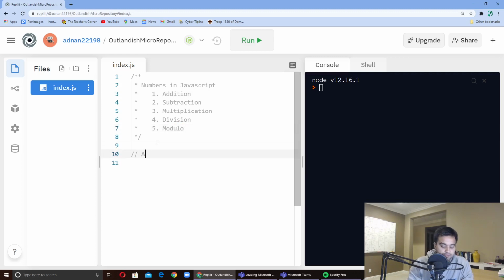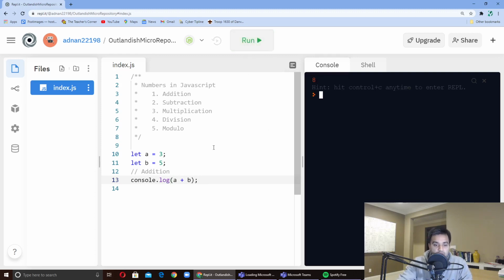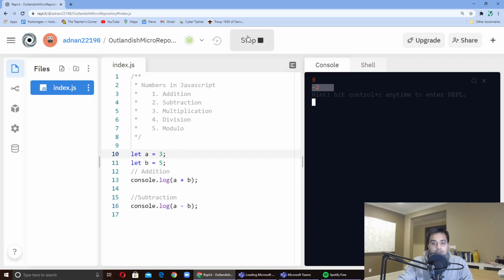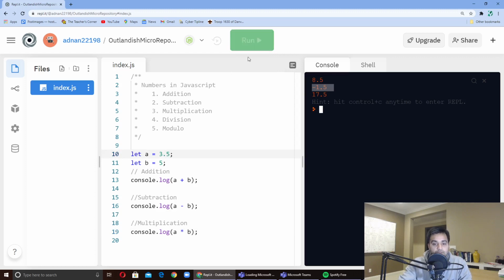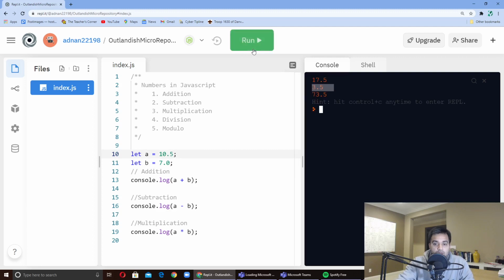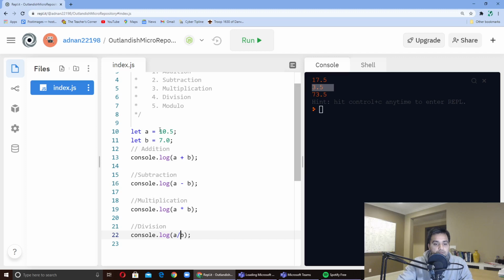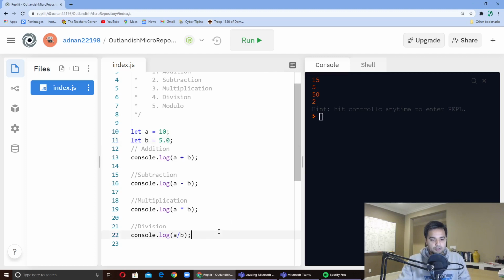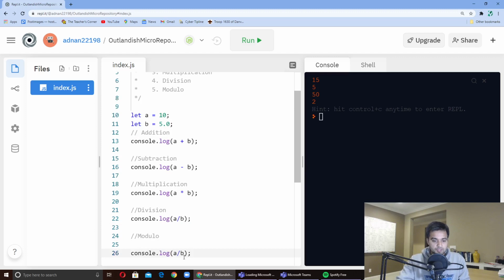Javascript Tutorial For Beginners: Numbers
In this video, we will see how arrays work in Javascript!